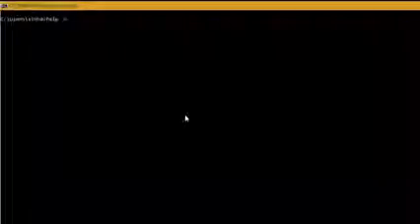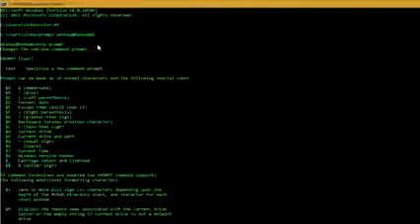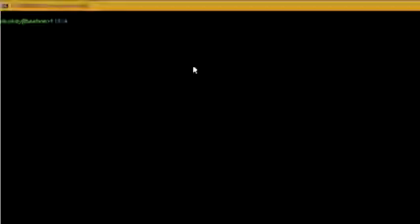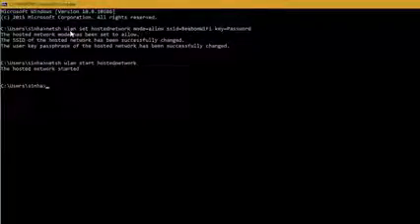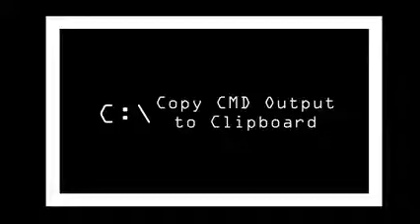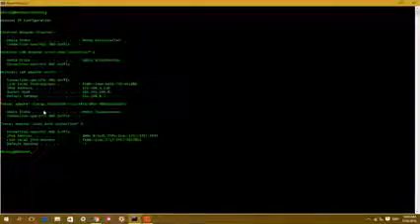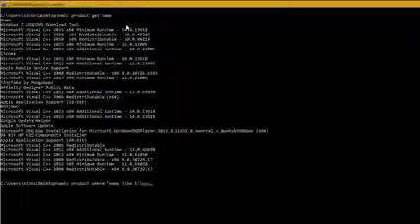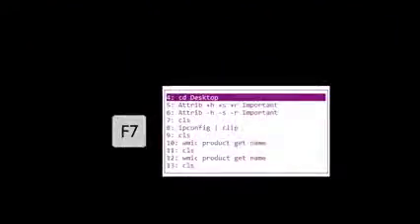10 Cool Command Prompt Tricks You Should Know YouTube